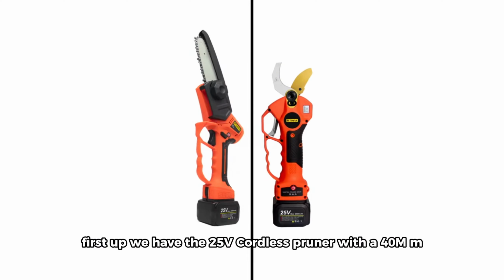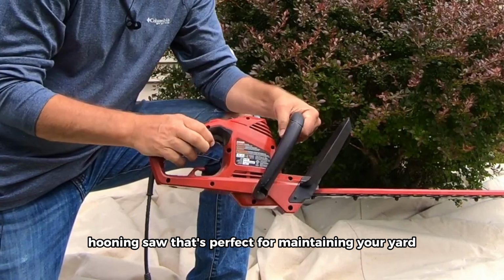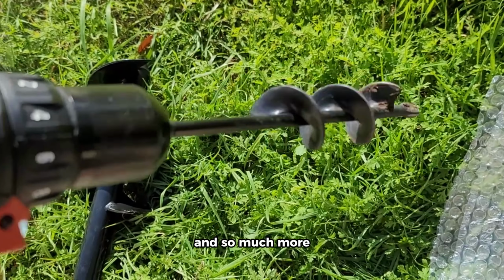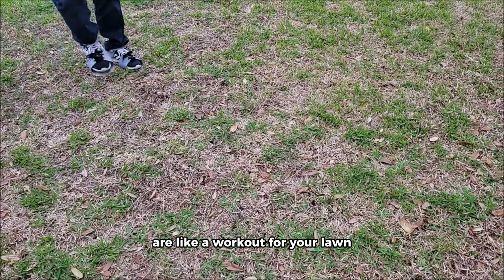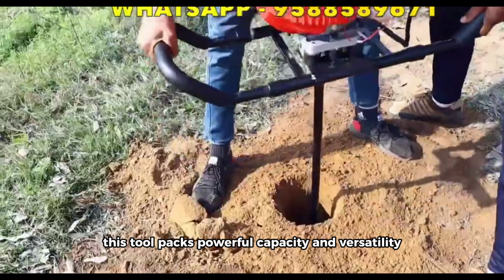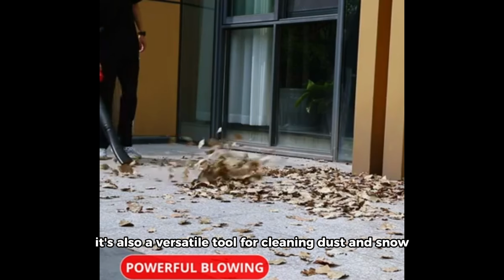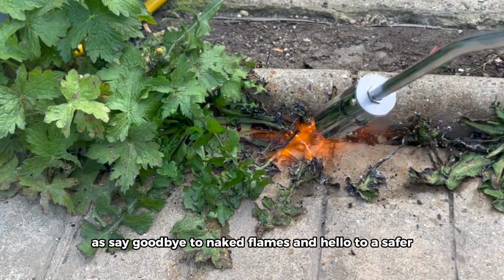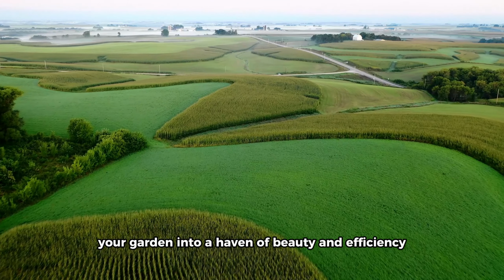Transform Your Garden with These Tools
Essential tools that will transform your garden into a blooming paradise. From high-quality pruners to innovative planting gadgets, discover the key to cultivating a vibrant and thriving garden.

Links:
Cordless Pruner

Greenworks brushless mower

Powsawer Electric Hedge Trimmer

Portable Garden Tree Digger

9 Size Garden Auger Drill

Gardening Hoe Weeding Rake Steel Farm Tool

14-Inch Electric Tiller

Lawn Aerator Spikes Shoes

Suncast Hosemobile Hose Reel Cart

Hole Digger Gas Powered Earth Auger Borer

Fertilizer Planter Corn Peanut Seeder

Powsawer Cordless Leaf Blower

PowerSmart Electric Wood Chipper Leaf mulcher

Electric Herbal Burners Weed

Cordless Tiller Cultivator

Manual Snow Sweeper
We used to promote AliExpress and Amazon Associates products, with each purchase generating revenue for us.